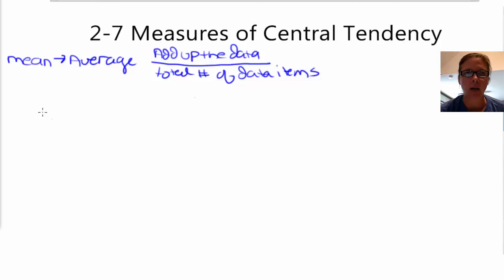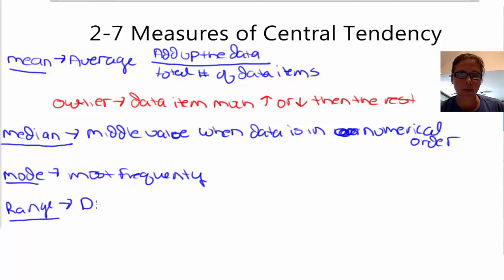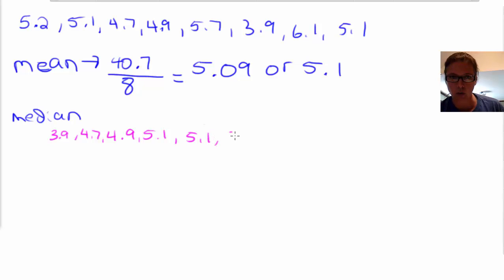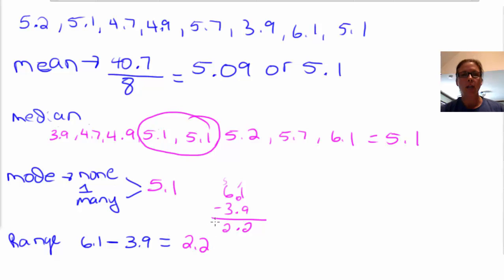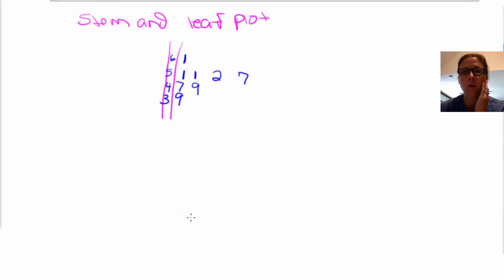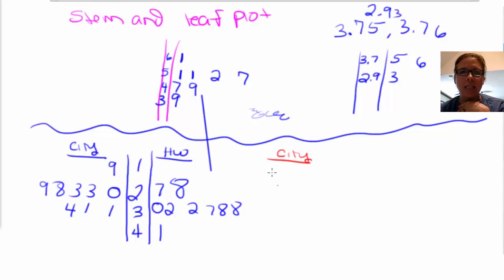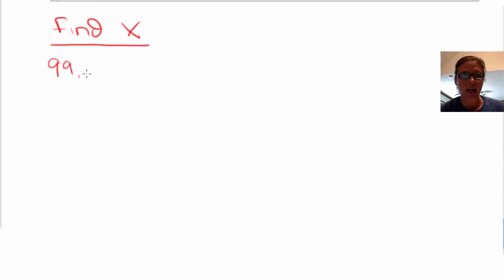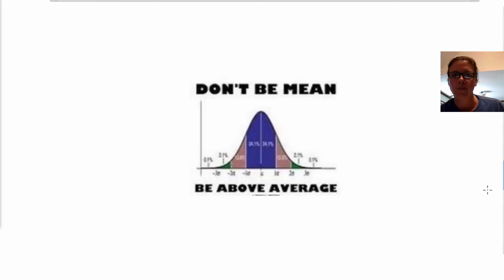ALG 2-7 Central Tendency